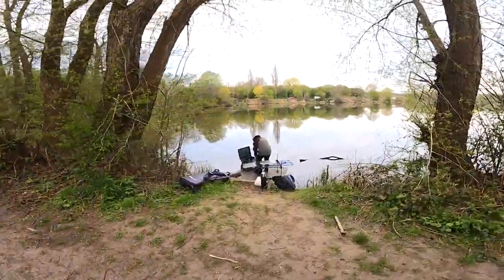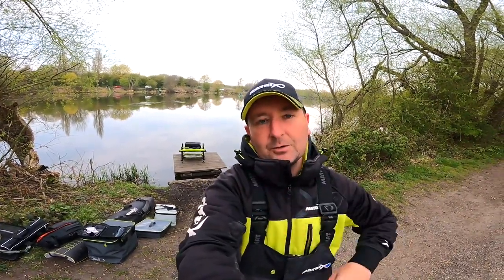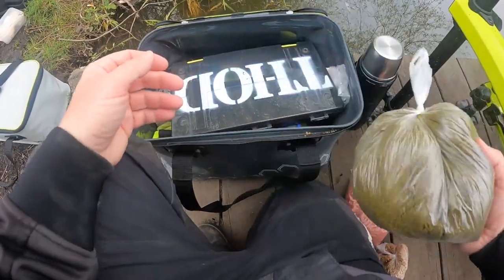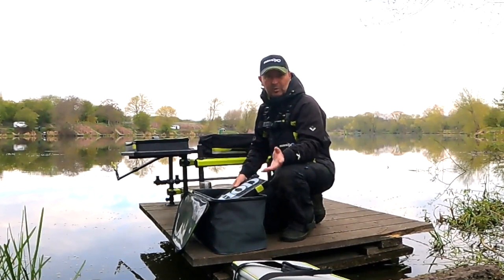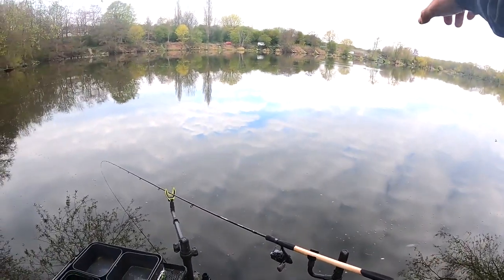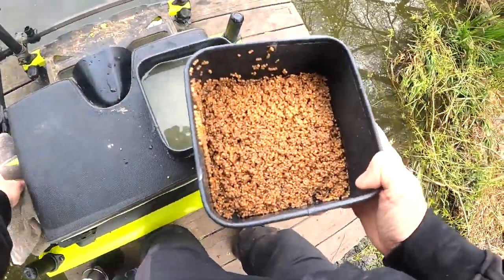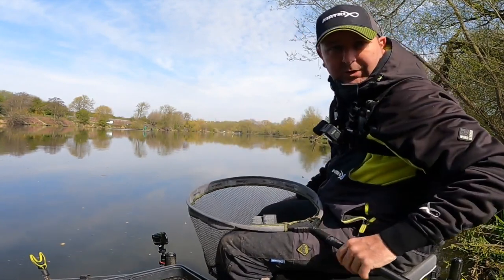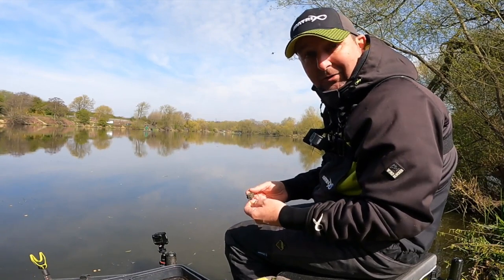METHOD Feeder Session for CARP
Get the ULTIMATE Feeder Fishing Courses

It's April and whilst the sun is out the water is still cold but in this video we visit Fleets Dam in Barnsley, South Yorkshire UK where we see if the carp have started feeding yet!